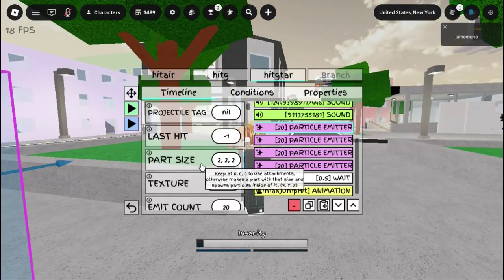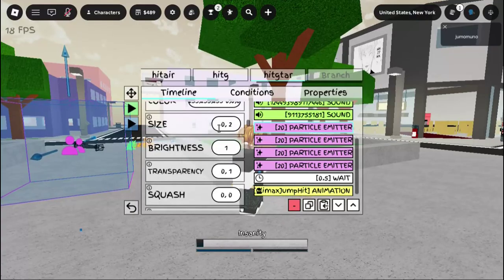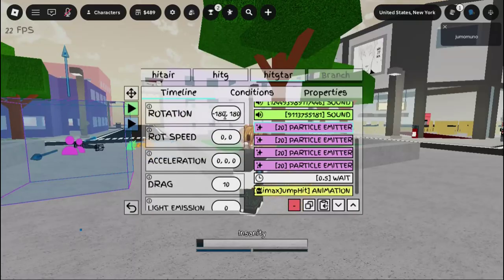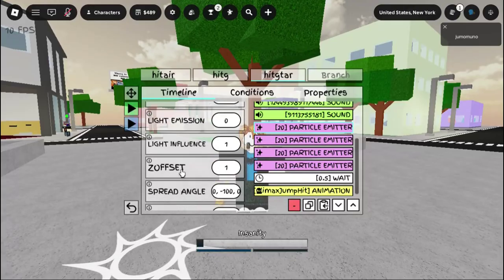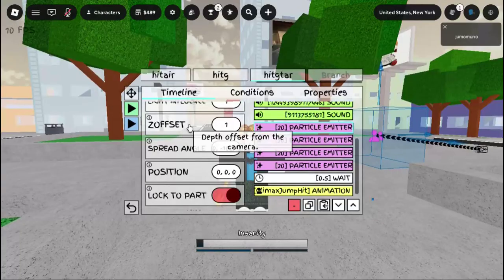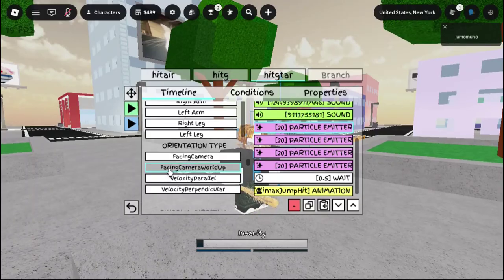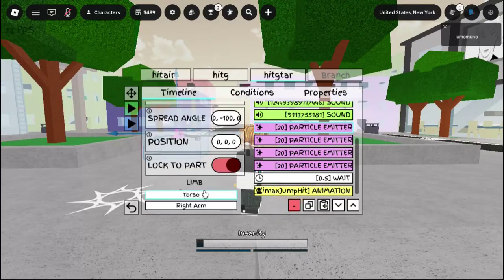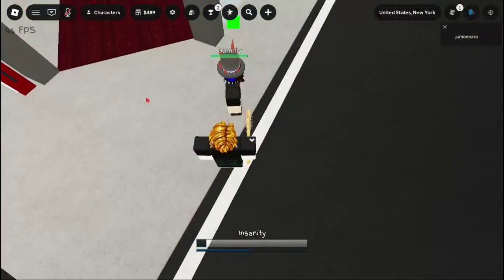how to make low poly smoke with the particle emitter jjs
stay hydrated drink cocacola fr